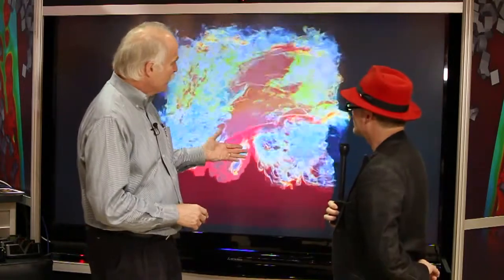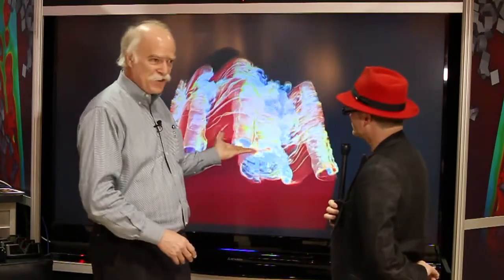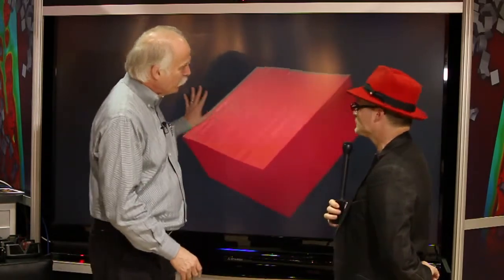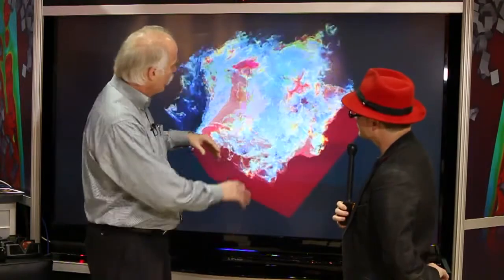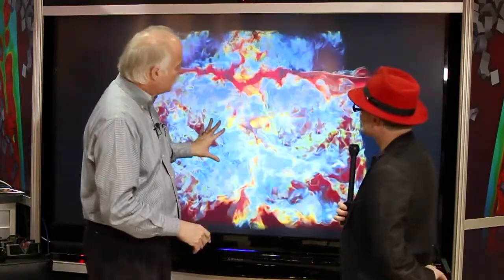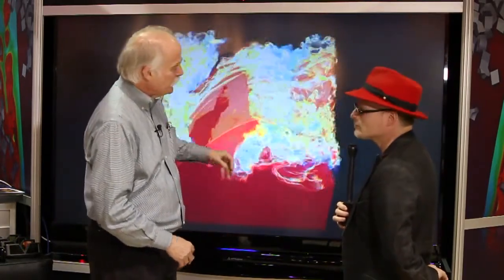Intel MIC Powers Simulation of Gas Dynamics Inside a Star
In this video, Dr. Paul Woodward from the University of Minnesota discusses how he ported gas dynamics codes to run on the Intel MIC architecture. Recorded at SC11 in Seattle.